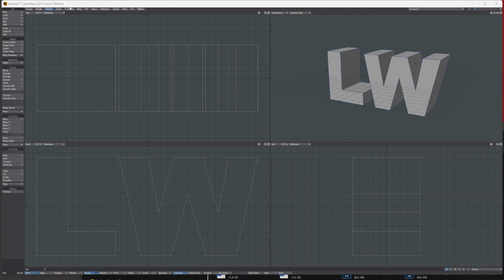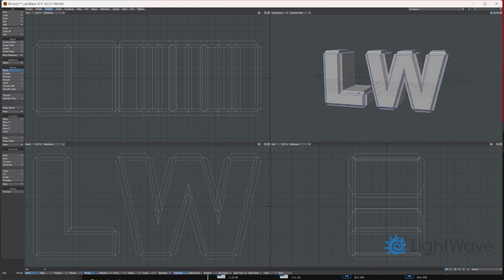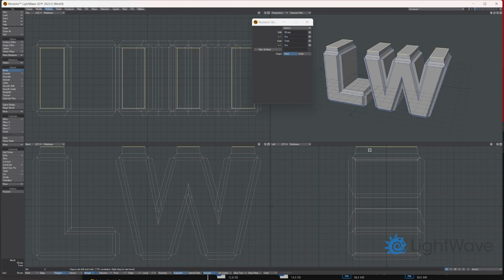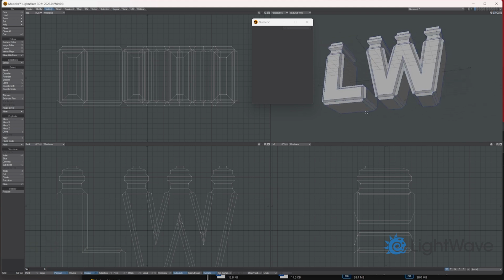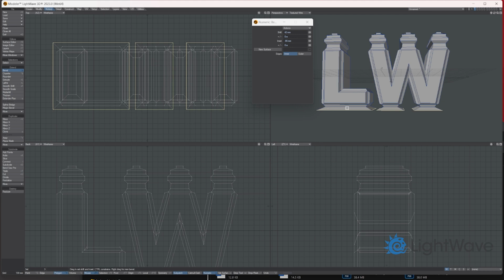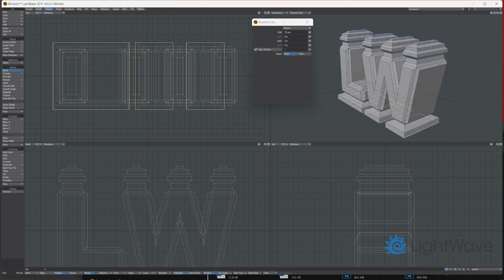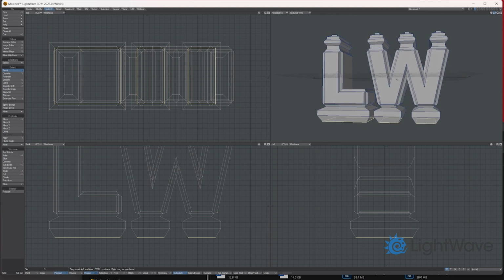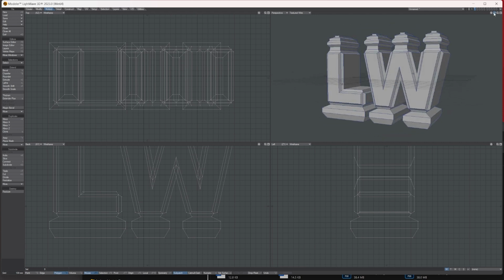Lightwave 3D Top Tips - The Bevel Tool